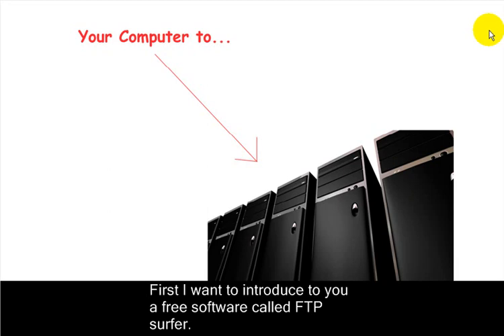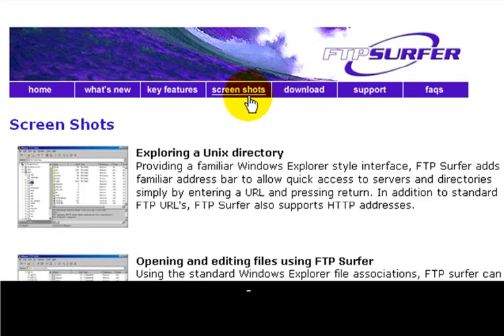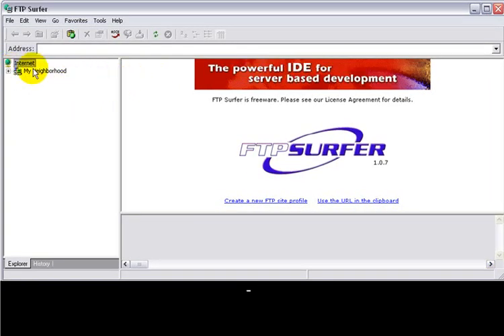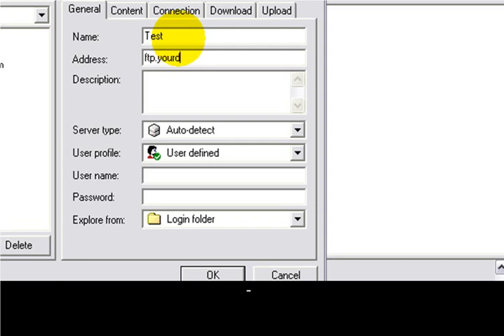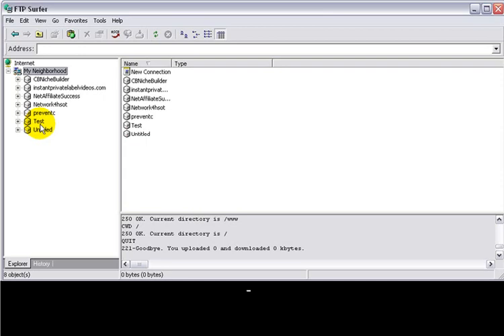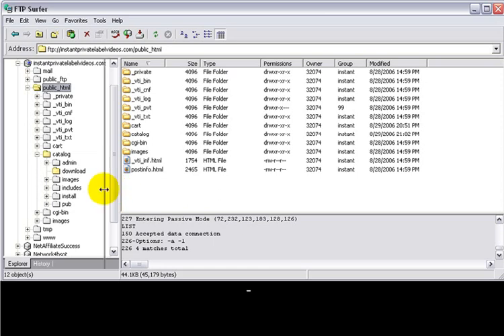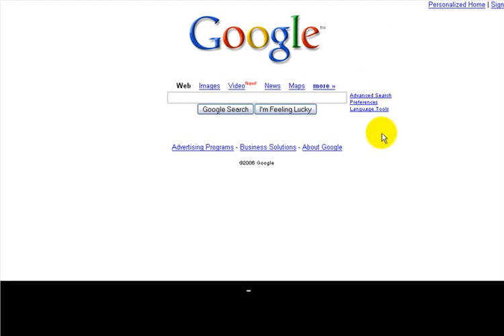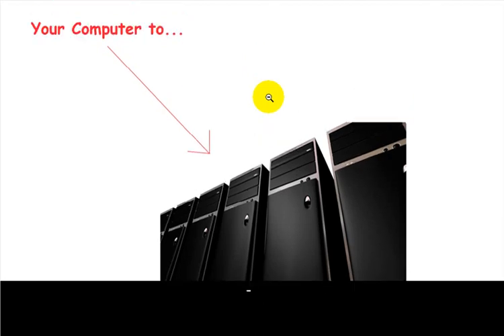How To FTP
Having problems or just don't know how to ftp your webpages to your web host, take a look a this easy to follow video